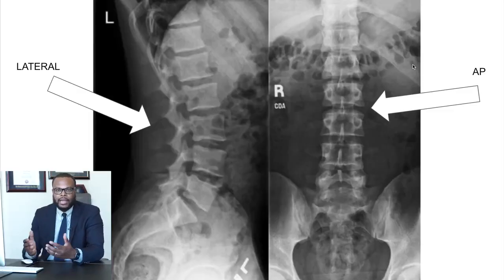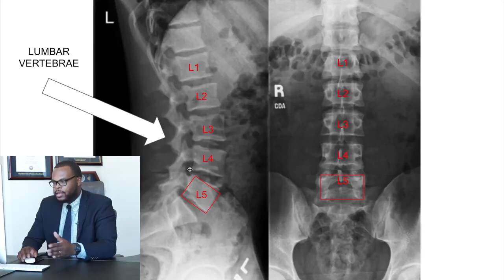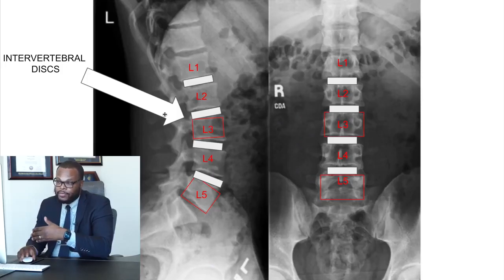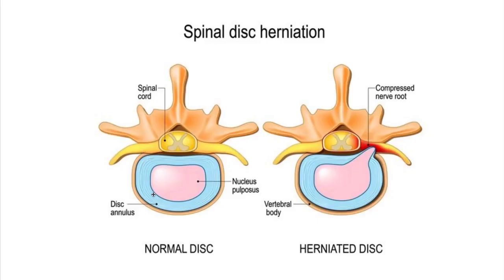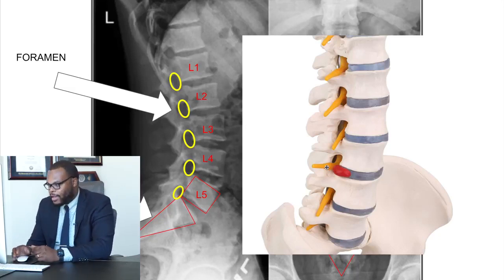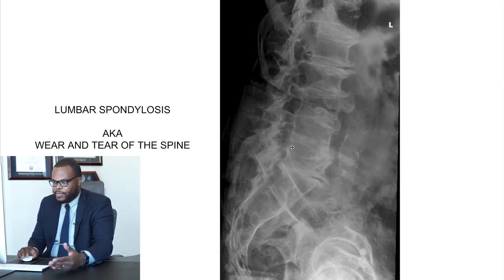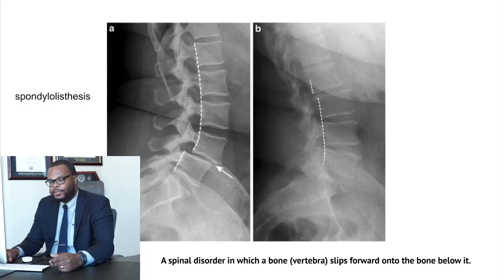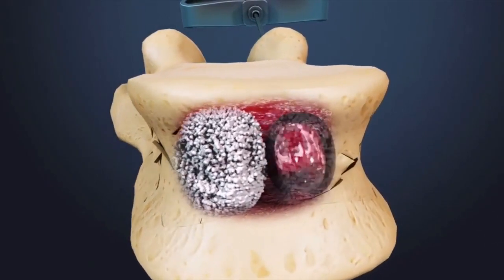How to Read a Lumbar X-Ray